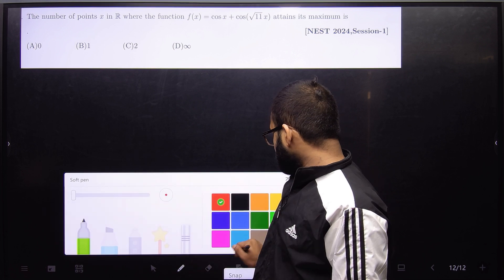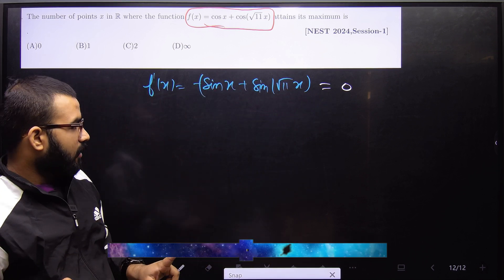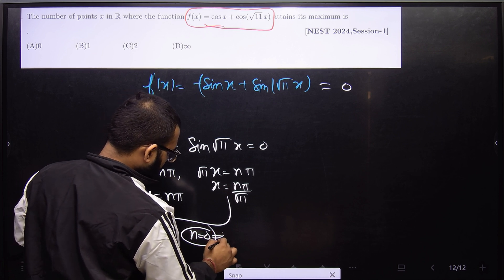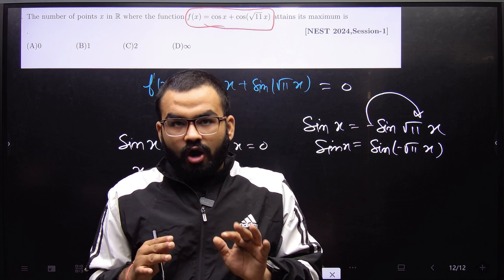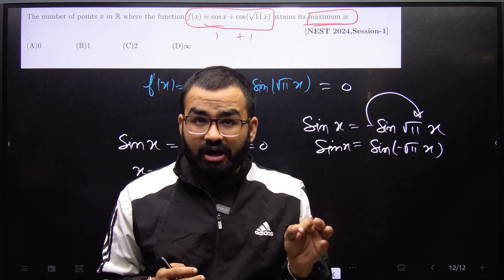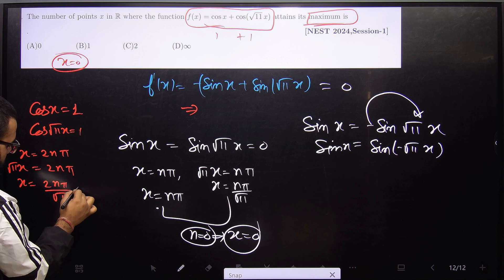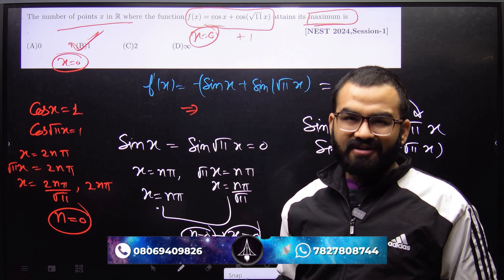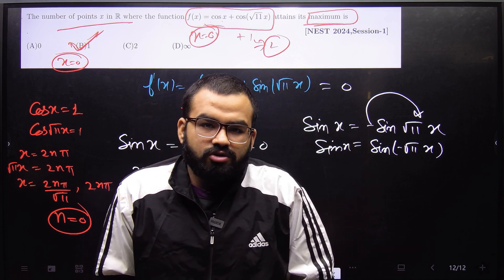NEST Math PYQ with Detailed Solution | NISER | CEBS | Q2